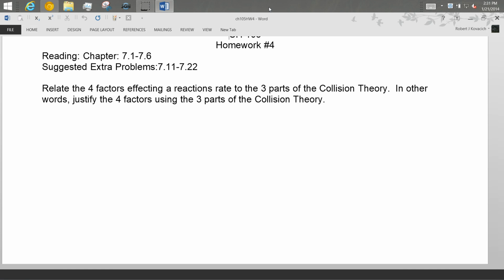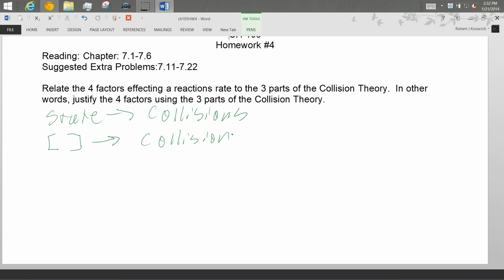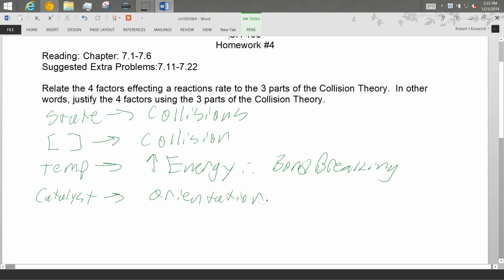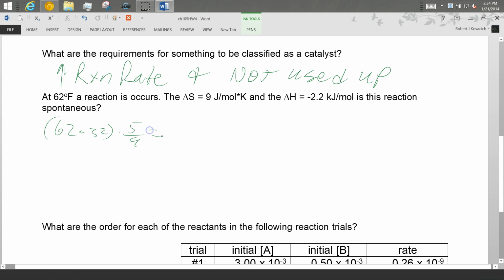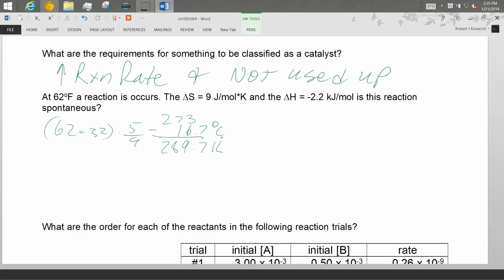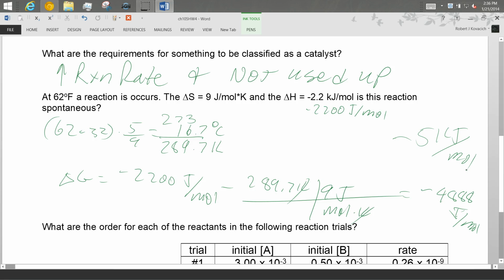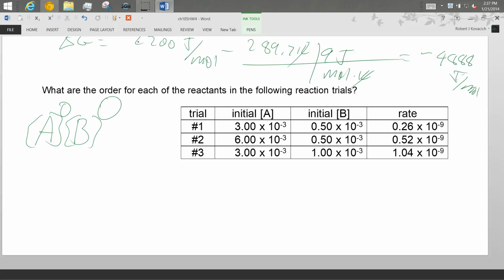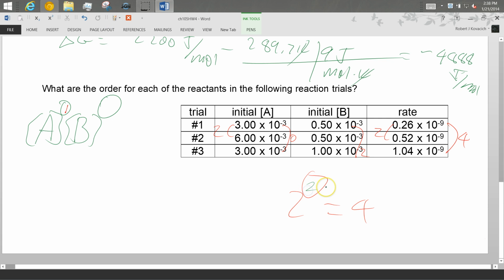105 HW 4